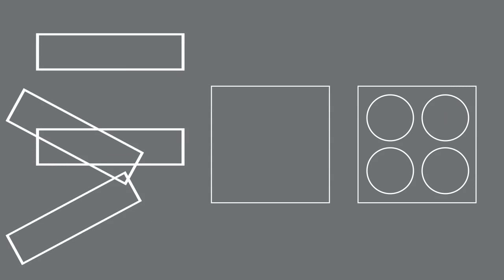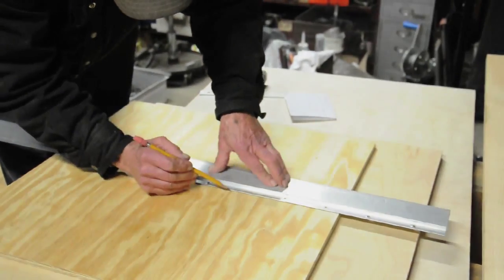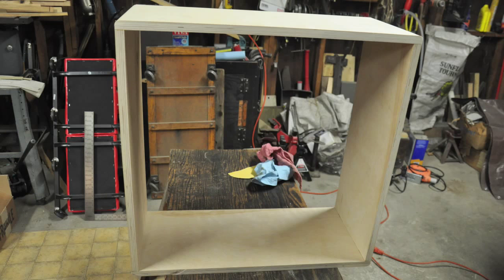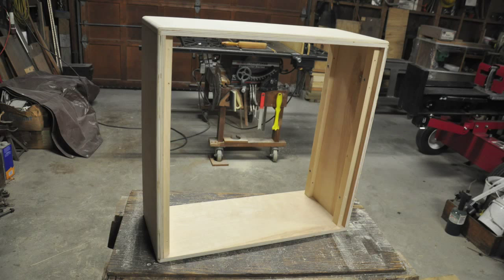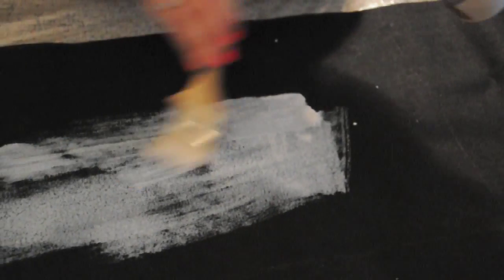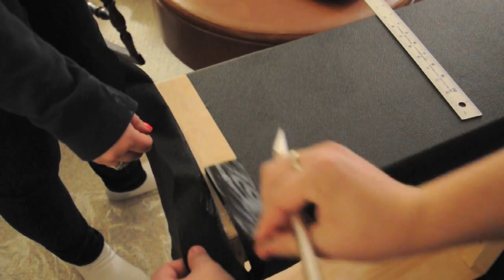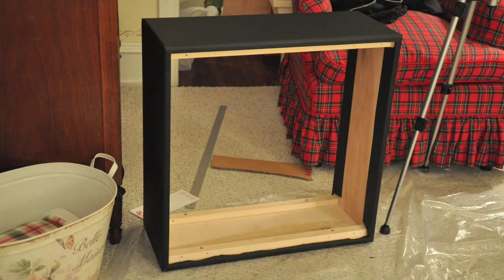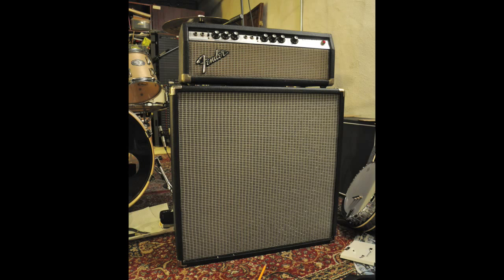The Basement - Building A Homemade Speaker Cab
Showing the process I used for building my second of two homemade speaker cabs.

Not shown - installing grill cloth and wiring speakers. Both of these subjects are covered widely online, there are many great sites you can find with a simple search.